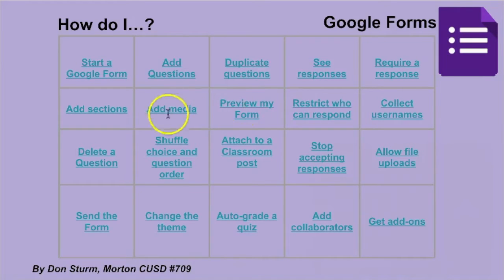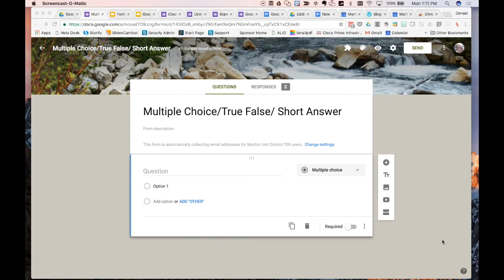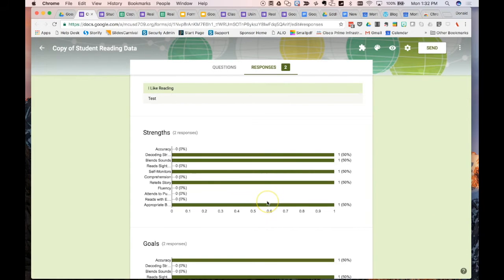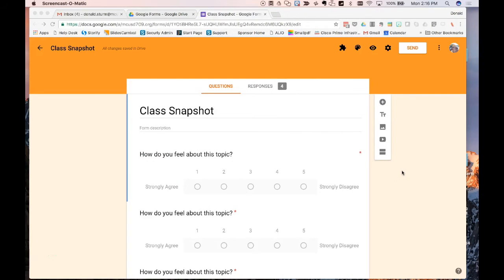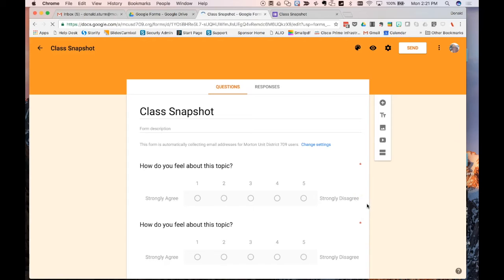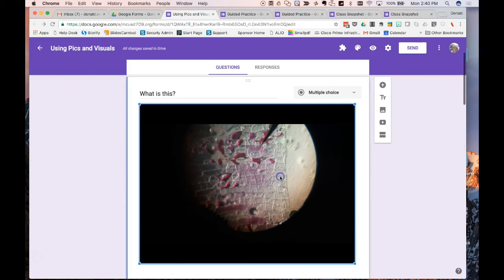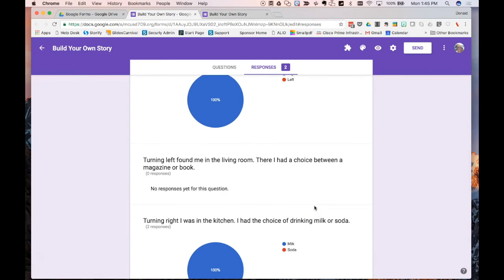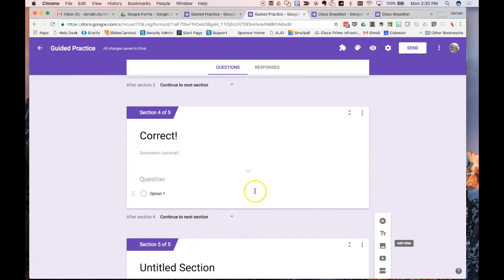Google Forms Online PD